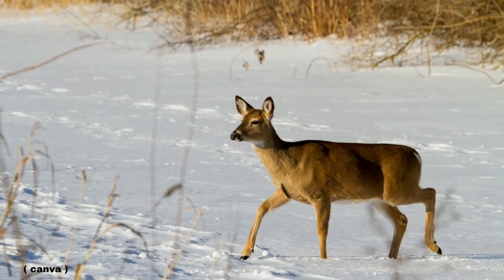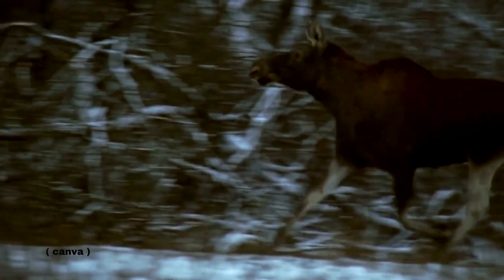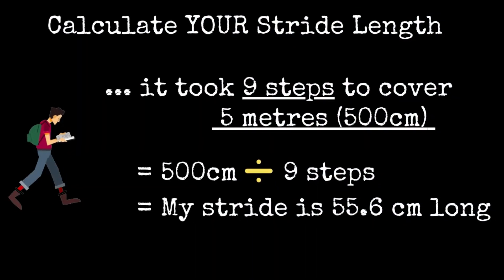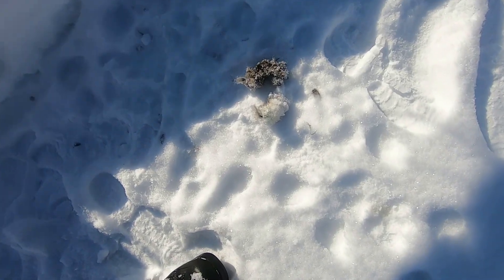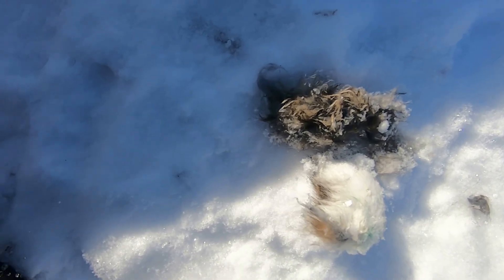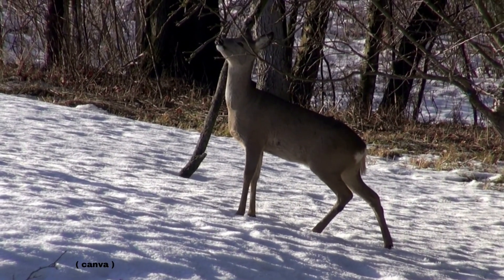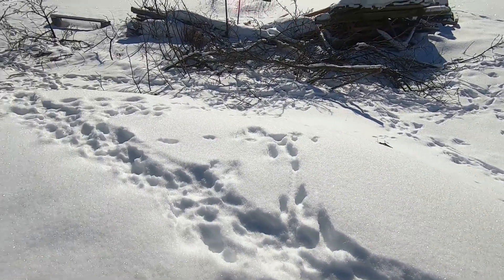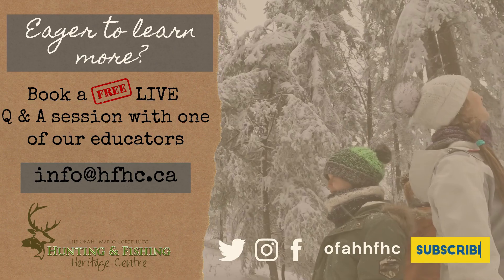Winter Wildlife Tracking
This lesson is for students in Grades 4 to Grade 8.

We'll focus on five main aspects of tracking wildlife in the winter:
1. What do you need to go tracking?
2. Where and when to go?
3. How to examine tracks.
4. How to examine scat
5. How to examine wildlife signs.

Like this video? Consider supporting our fish and wildlife education programming through direct donations or through the OFAH Conservation Lottery,  OFAH Catch The Ace, and OFAH Raffle.

Mailing Address:
OFAH Heritage Centre

The Ontario Trillium Foundation (OTF) is an agency of the Government of Ontario, and one of Canada’s leading granting foundations. OTF awarded $108 million to 629 projects last year to build healthy and vibrant communities in Ontario.